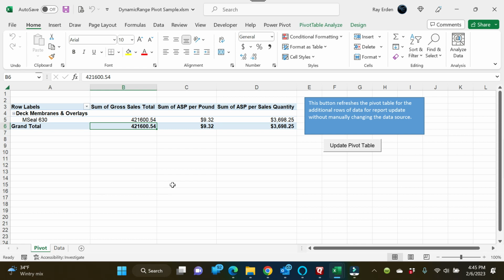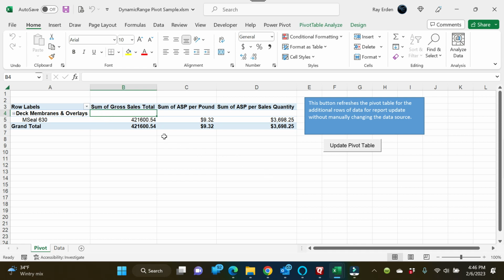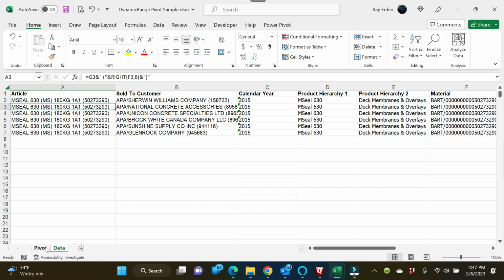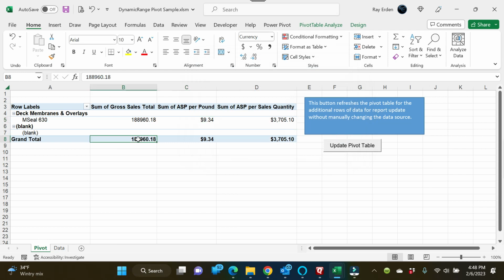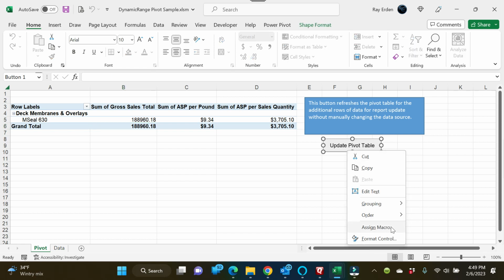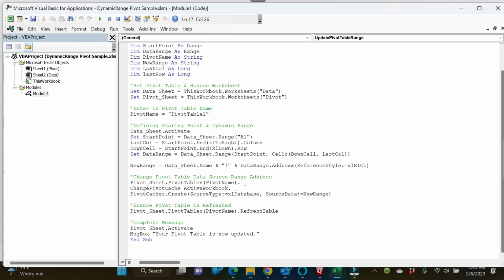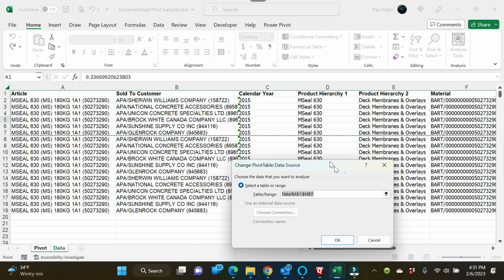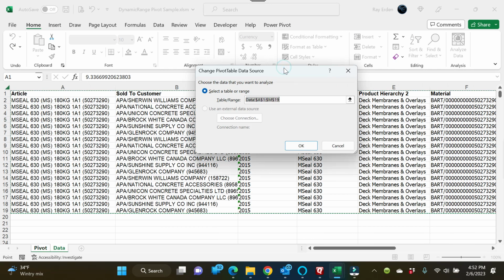Excel - Pivot Table Automation with VBA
This video shows a sample very simple pivot table and its data source to illustrate how automatically multiples of pivot tables can be updated for dynamically changing data ranges.